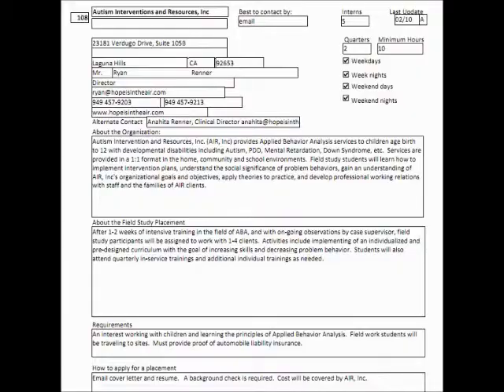Final Field Study Video Revised June 10th